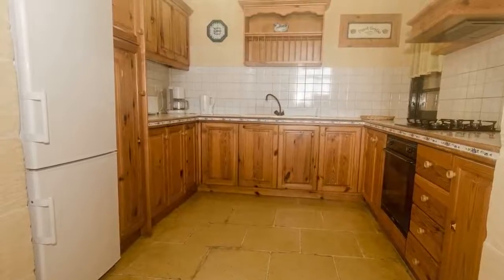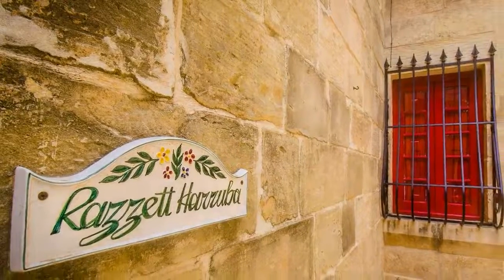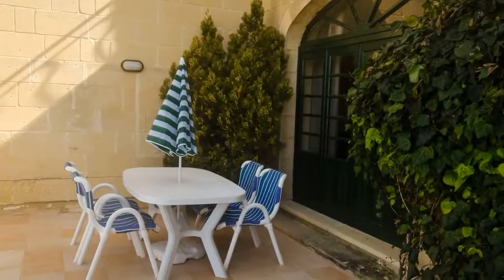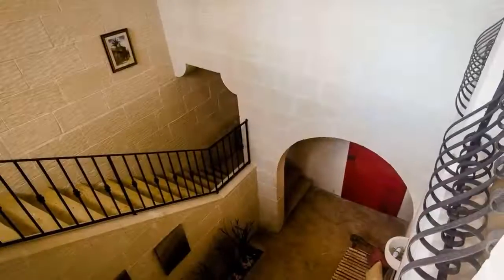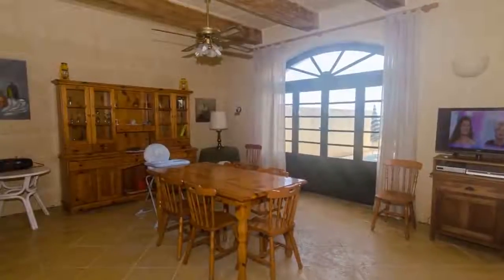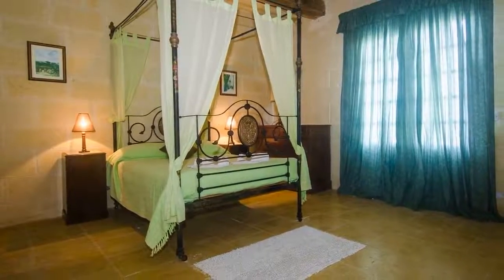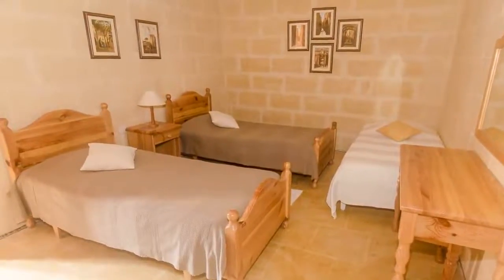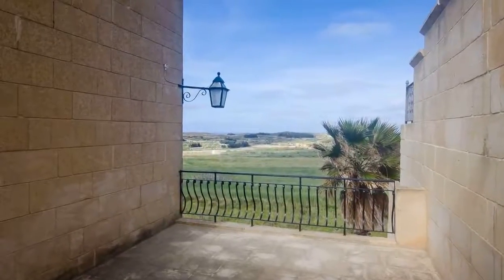Razzett Harruba Gharb Gozo